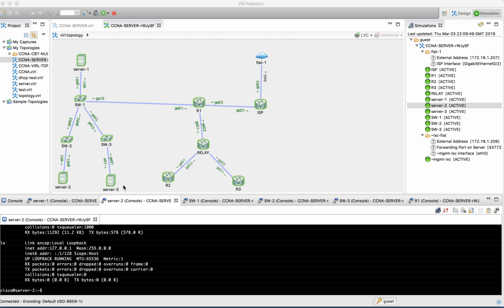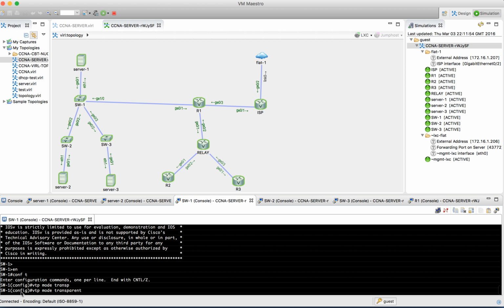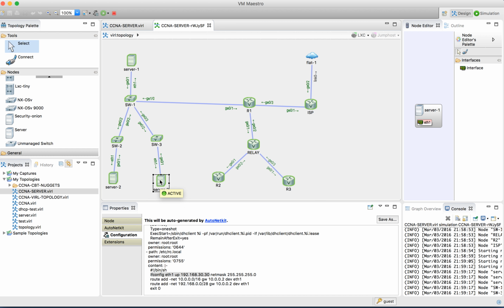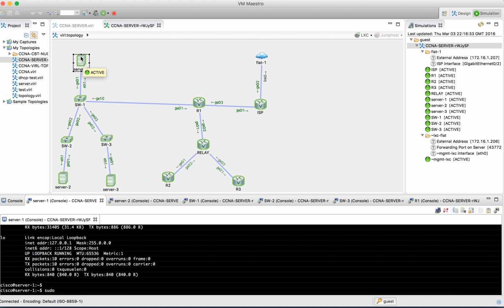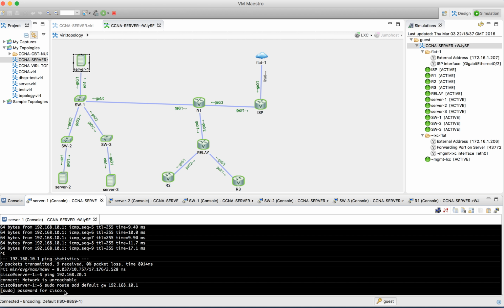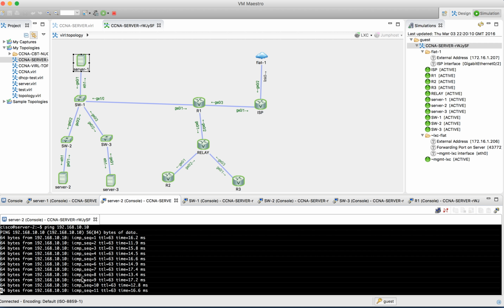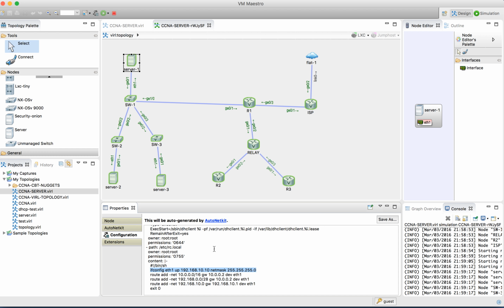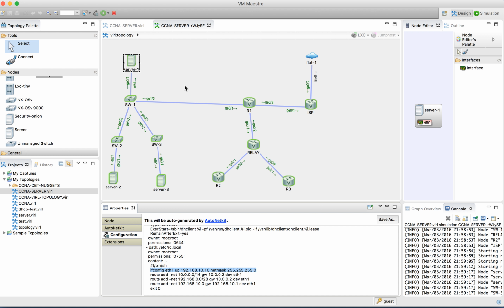VIRL DHCP VTP ROAS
This is a video on how to get your VIRL Server Nodes to request IP addresses from a router acting as a DHCP server within a simulation.

Thanks to some help from the VIRL forum I got this to work